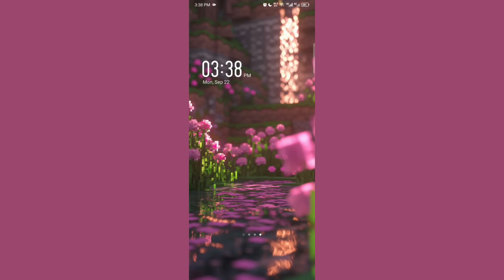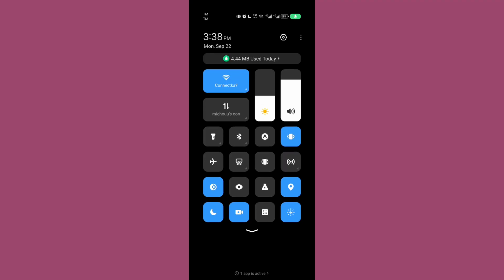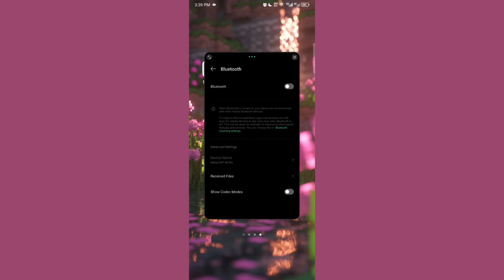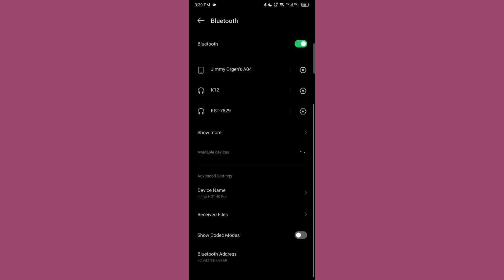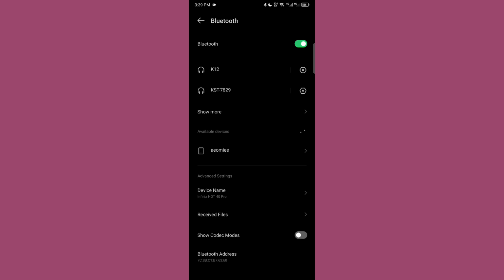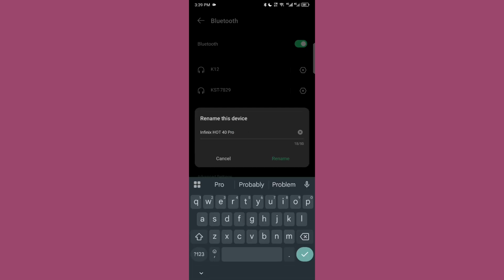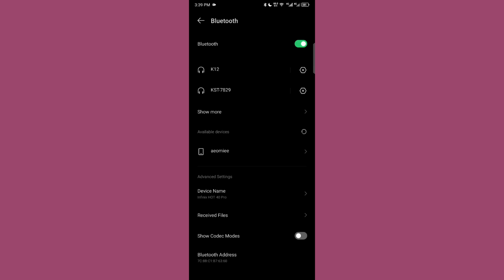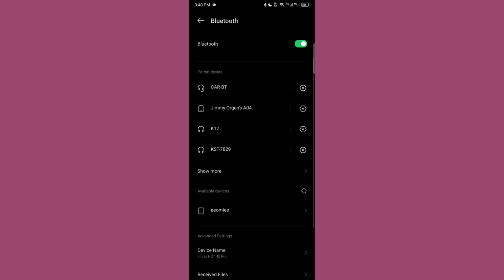How to Turn On Bluetooth and Pair Devices on Android (Easy Tutorial)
Learn how to enable Bluetooth and pair your Android phone with wireless headphones, speakers, and smart devices. 🔊

enable bluetooth android,pair bluetooth devices android,android bluetooth tutorial,connect bluetooth android,android tips